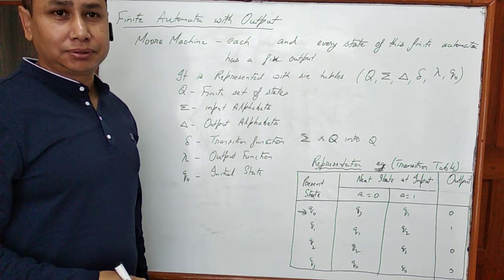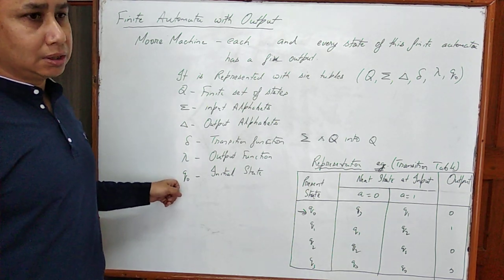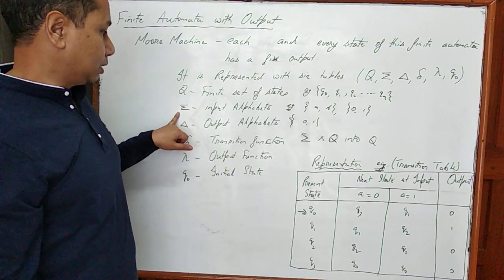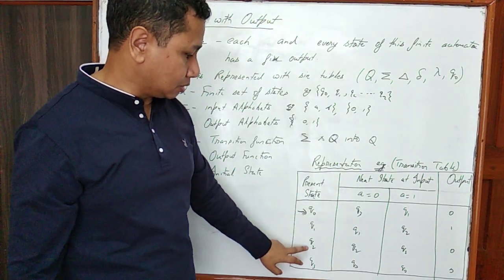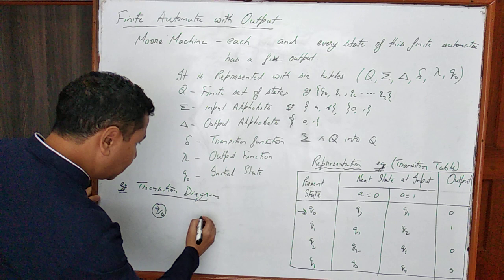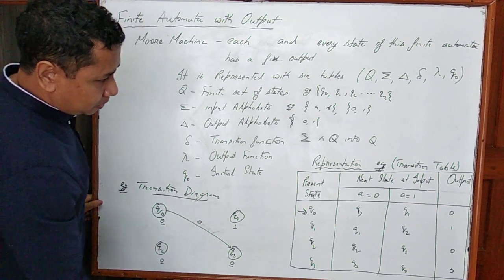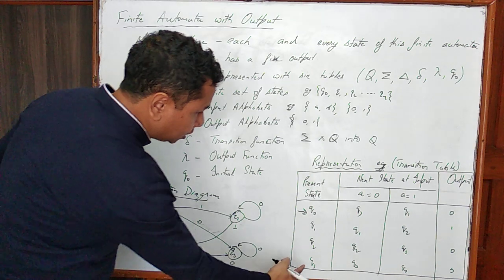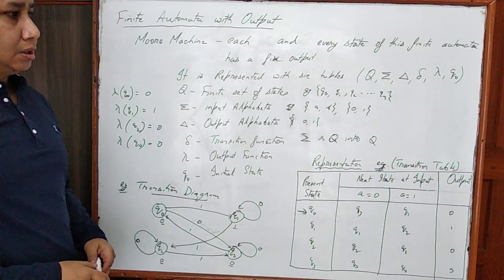Moore Machine Representation